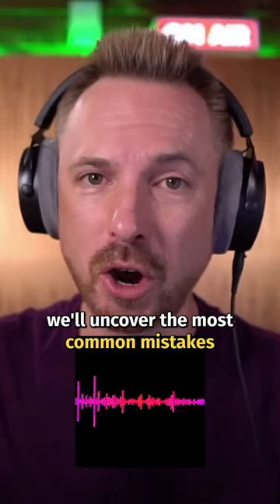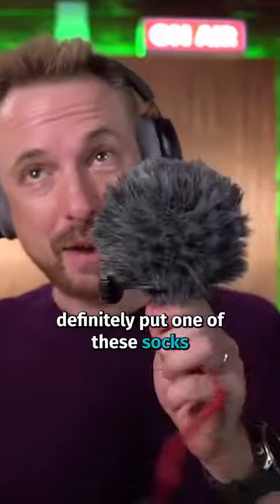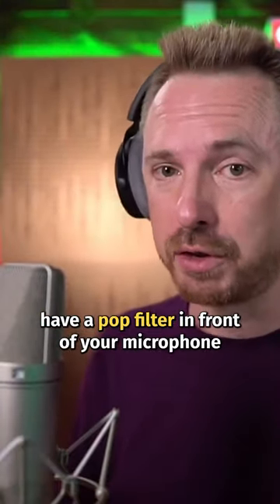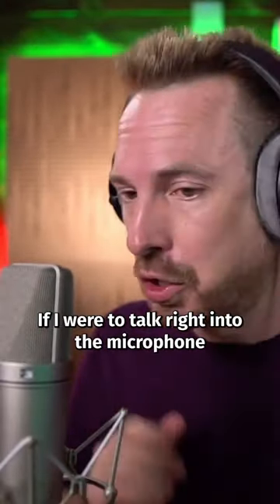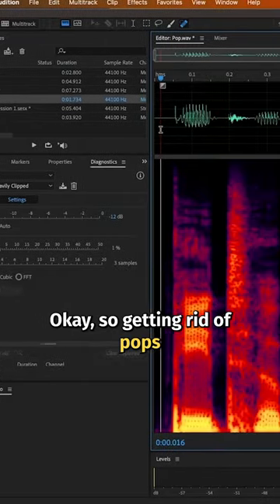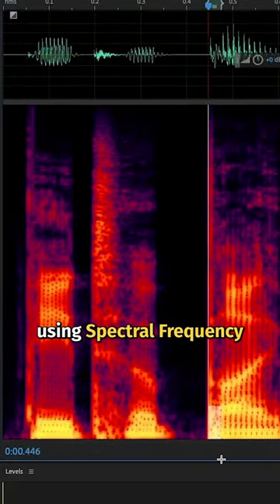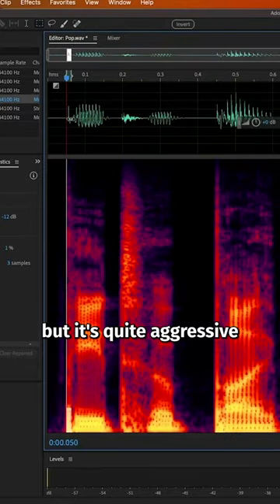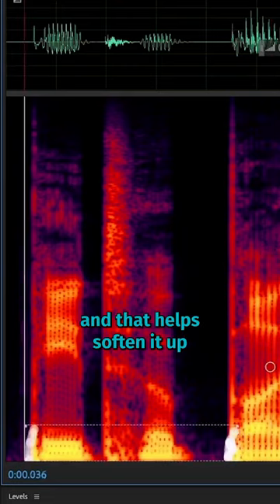This simple tip will give you much better audio INSTANTLY!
When recording audio you can do this one thing to have instantly better audio. Correct mic technique is everything! Plus a bonus - learn how to remove pops in existing audio files.